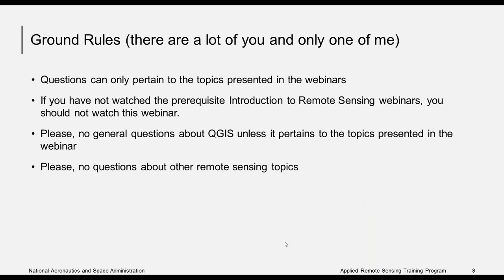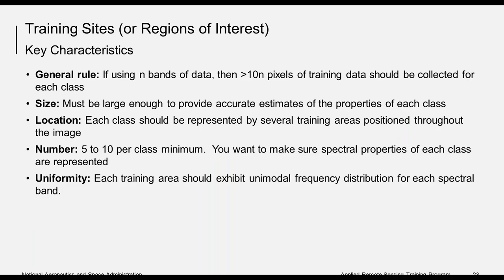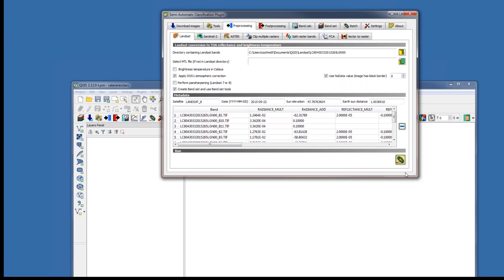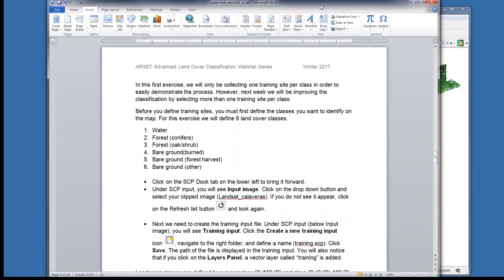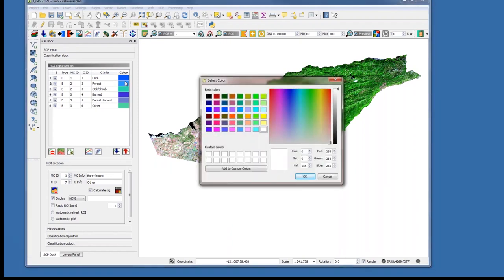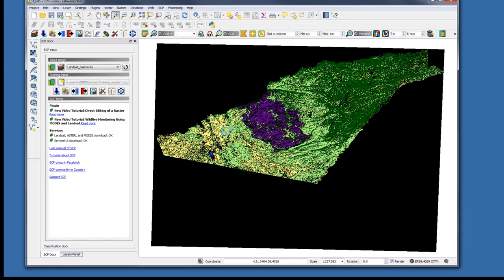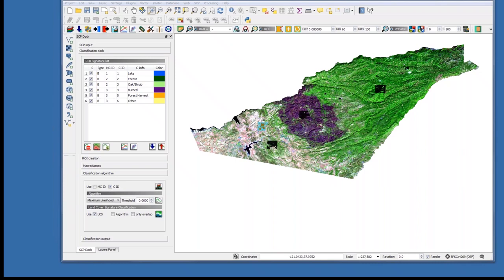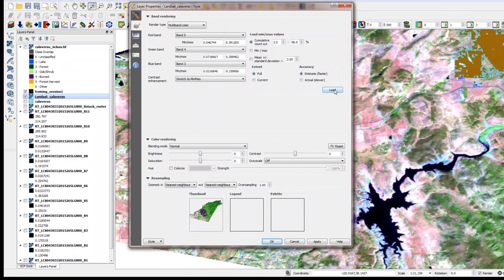NASA ARSET: Introduction to Land Cover Classification and QGIS, Part 1/2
Land Cover Classification with Satellite Imagery

Part One: Introduction to Land Cover Classification and QGIS

An overview of land cover classification, including unsupervised and supervised classification